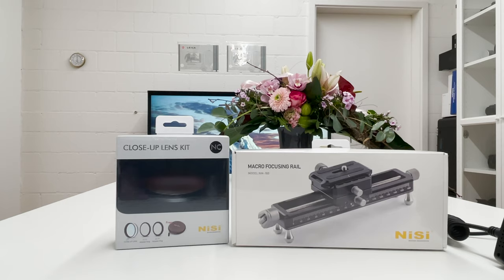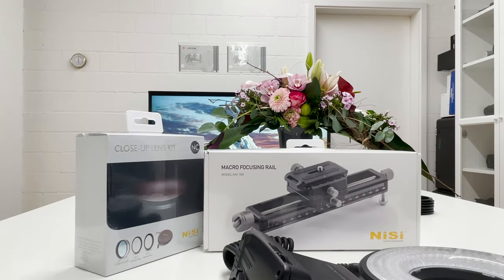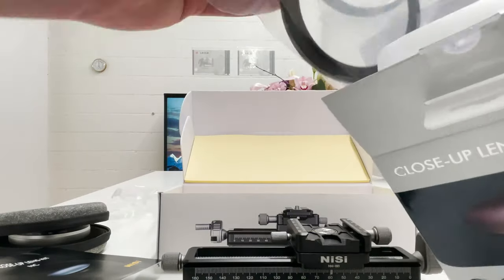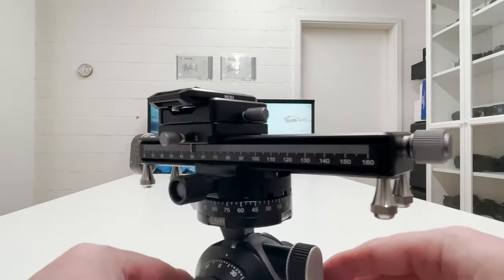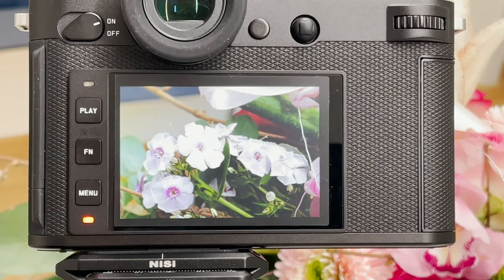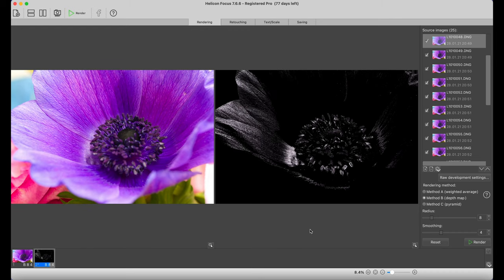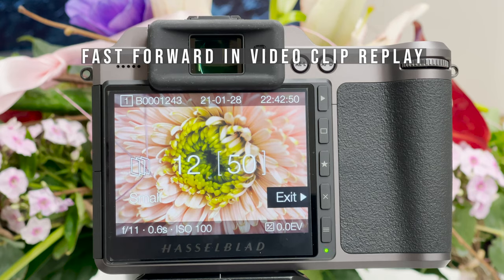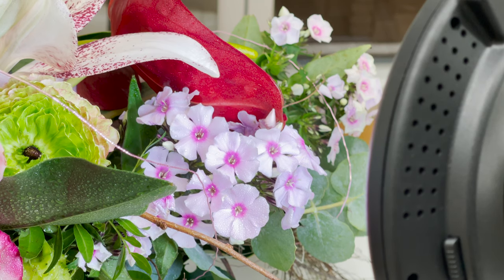Shooting 5 TOP CAMERAS (Leica, Hasselblad, Nikon, Canon, Sony) with a NiSi Close-up Lens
The video provides a comprehensive review of Macro Photography with 5 top professional cameras, 6 lenses, a NiSi close-up lens and a NiSi focussing rail for focus stacking:

LEICA SL2 + APO-SUMMICRON-SL 50mm f/2.0
LEICA SL2 + SUMMILUX-M 90mm f/1.5 ASPH + M-SL-Adapter
- HASSELBLAD X1D II + XCD 120mm f/3.5 MACRO
- NIKON Z7 II + NIKKOR Z 24-70 f/4 S
- CANON EOS R5 + RF 24-240 f/4.0-6.3
- SONY A7R IV + FE 70-300 f/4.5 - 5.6

Content:
00:00 Introduction
03:33 Unboxing of the two NiSi gadgets and first thoughts
08:07 Detailed look at the NiSi close-up lens
09:03 Detailed look at the NiSi focussing rail
11:59 Start of the live shooting and demonstration
12:47 Leica SL2 + Apo Summicron-SL 50 f/2.0 + NiSi close-up lens
16:51 Leica SL2 + Summilux-M 90 f/1.5 ASPH + NiSi close-up lens
19:36 Hasselblad X1DII + XCD 120 f/3.5 Macro + NiSi close-up lens
22:16 Nikon Z7II + Nikkor 24-70 f/4 S + NiSi close-up lens
24:30 Canon EOS R5 + RF 24-240 f/4.0-6.3 + NiSi close-up lens
26:59 Sony A7RIV + FE 70-300 f/4.5-5.6 + NiSi close-up lens
29:21 Conclusions